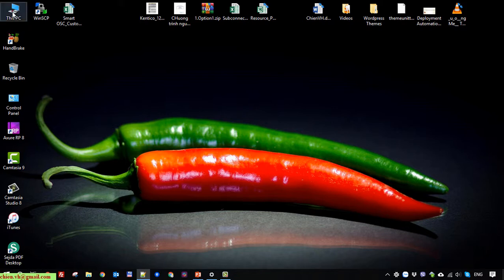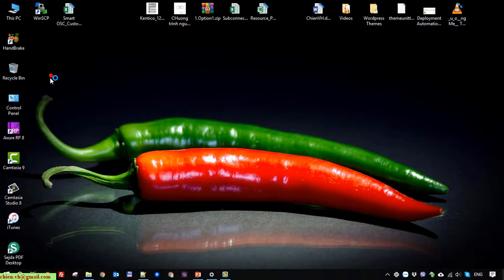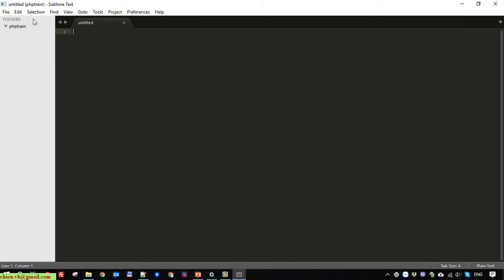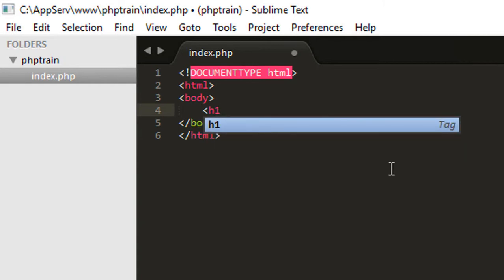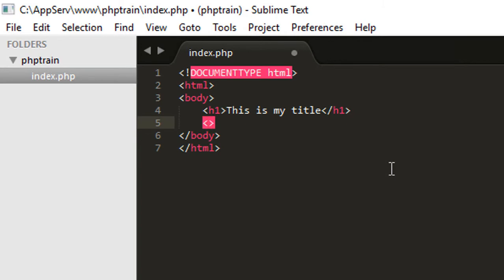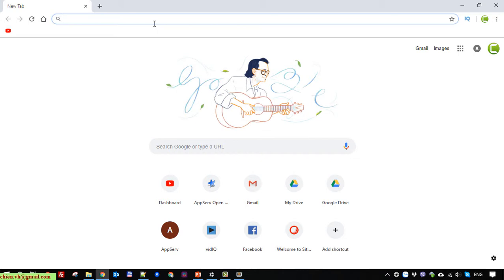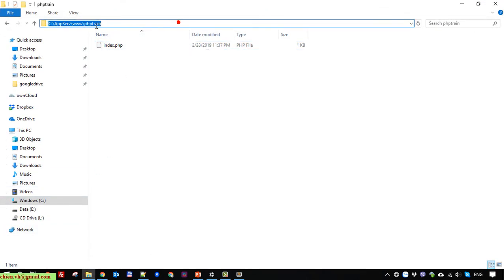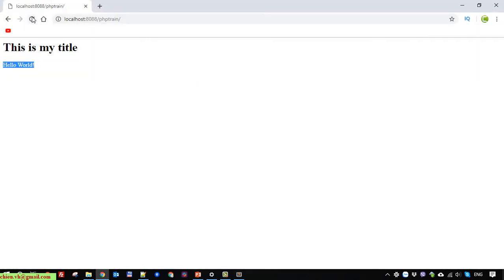Day2: First basic example with PHP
First basic example with PHP.
PHP tutorial for beginners.
Learn php and mysql.
PHP basic training course.
PHP comment system.